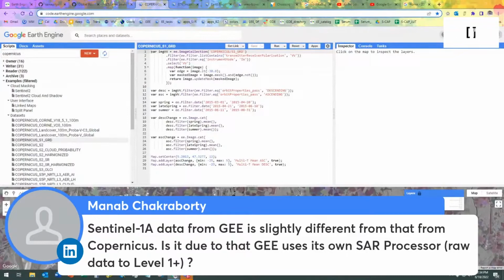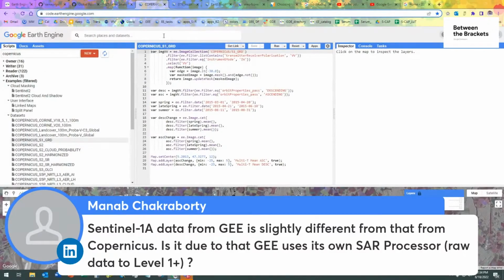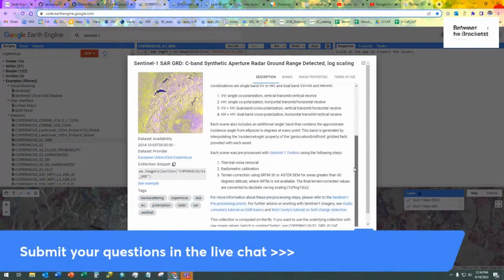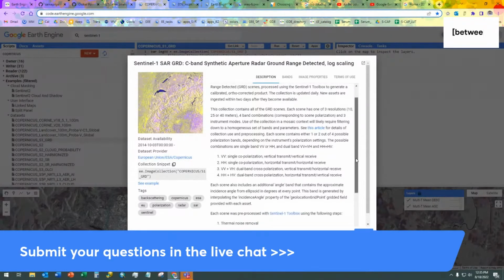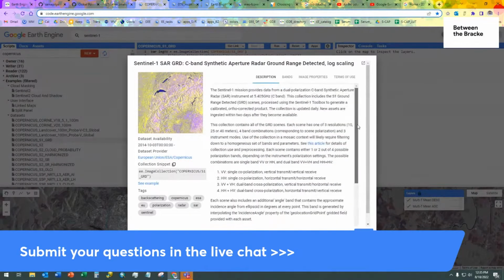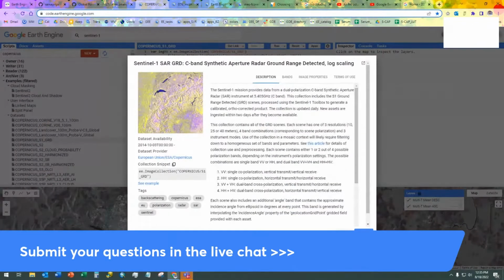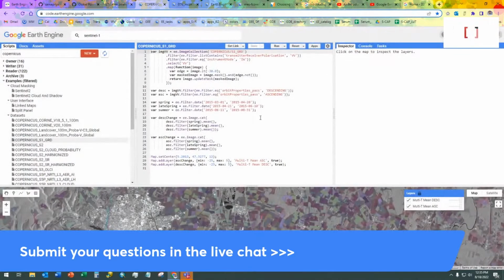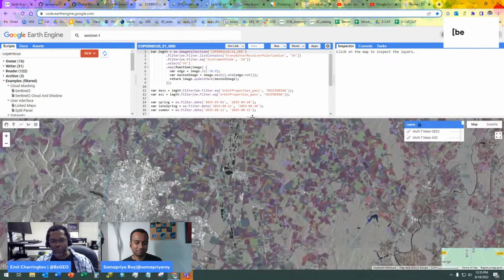Find Out How Google Earth Engine is using SAR to Power its Maps!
In this video, we'll be exploring how Google Earth Engine is using SAR data to power its Maps!

SAR (Spatial Analysis and Ranging) is a key component of Google Earth Engine, which uses aerial data to create detailed maps and 3D models. By utilizing SAR data, Google Earth Engine is able to create realistic and accurate maps of the world, which is great for both navigation and research.

In this video, we'll be exploring how Google Earth Engine is using SAR data to power its Maps! By learning about this powerful tool and its uses, you'll be able to appreciate just how valuable SAR data is and how it's being used to create incredible Maps and 3D models.

In the full episode, Samapriya Roy and Emil Cherrington unpack the Google Earth Engine datasets. The public data catalog and the Google Earth Engine community catalog. Learn how communities help build, highlight, and bring forward  data and get a glimpse at bringing your own data.

Google is dedicated to providing a harassment-free and inclusive event experience for everyone.  We take violations of our policy seriously.

By accepting to join this event, all participants (speakers and attendees) must abide by the Code of Conduct and Community Guidelines To report any behavior that makes you or others feel uncomfortable, please fill out this form or reach out to .